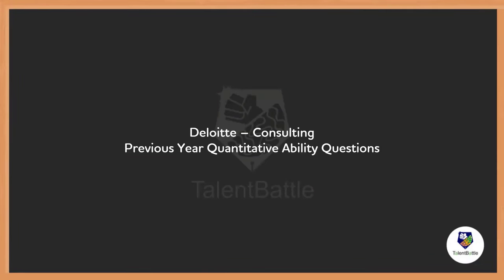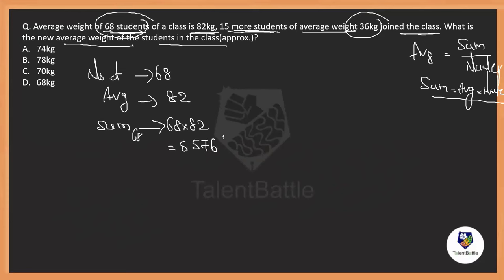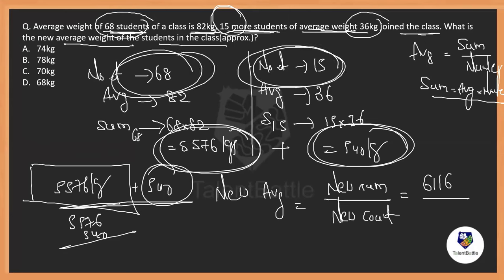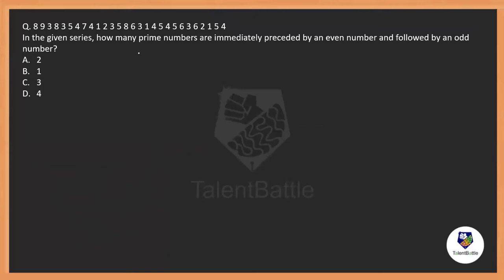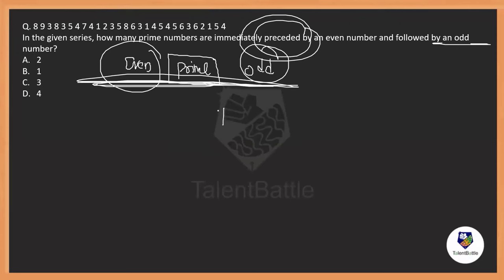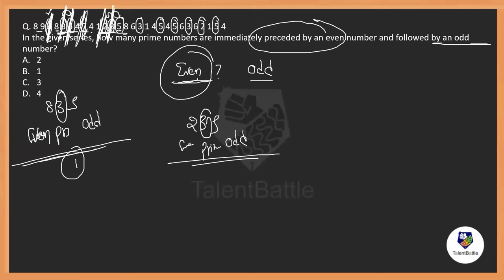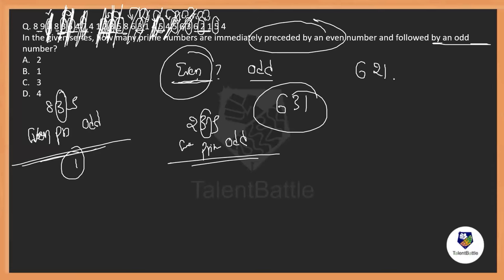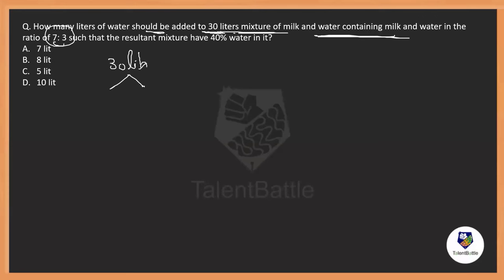Deloitte Quantitative Ability Questions and Answers | For 2024 Batch !